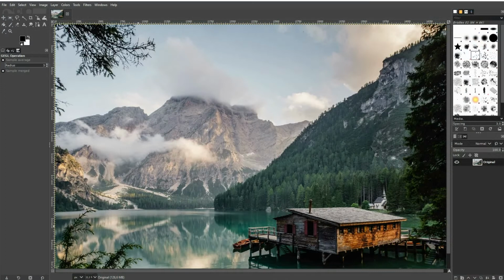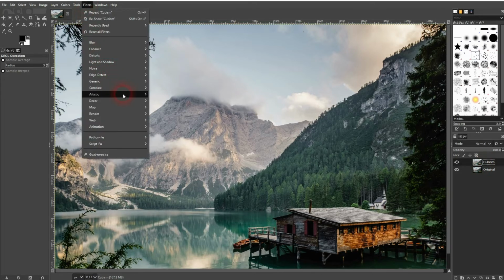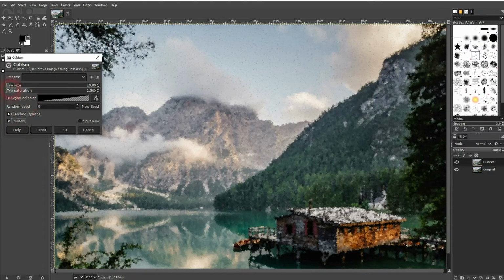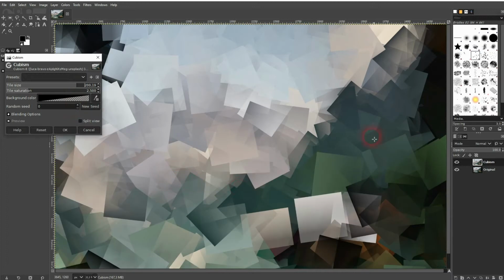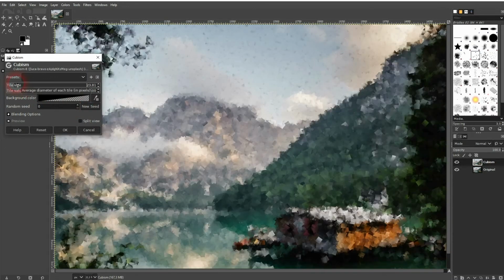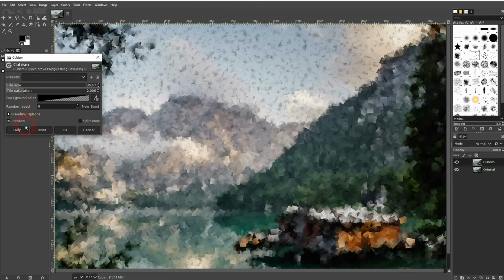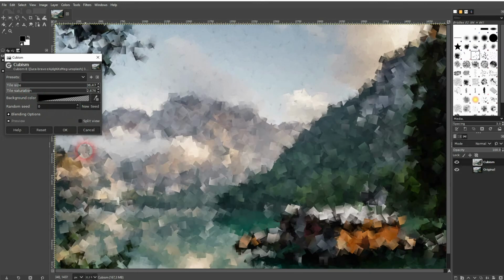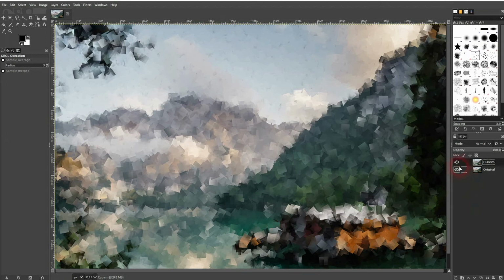Create a Cubism Effect in Gimp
In this tutorial I'll show you how to create a simple cubism effect in Gimp.